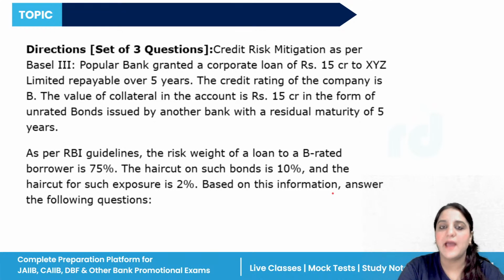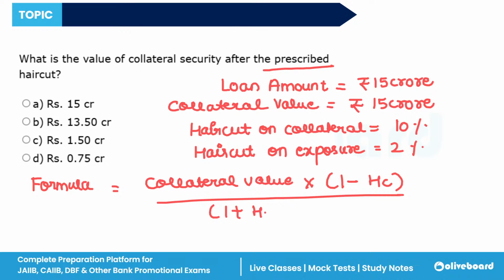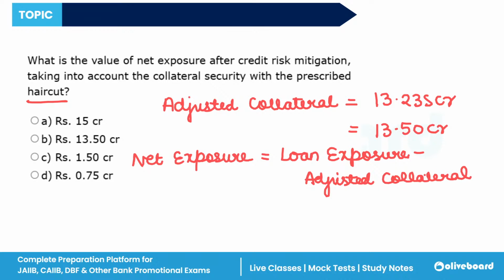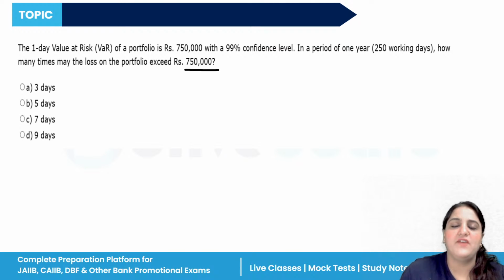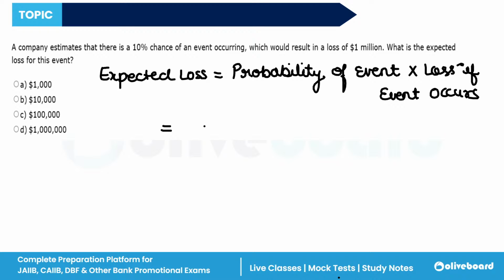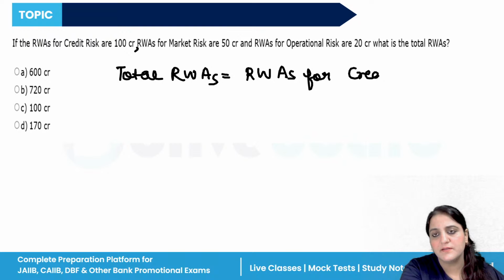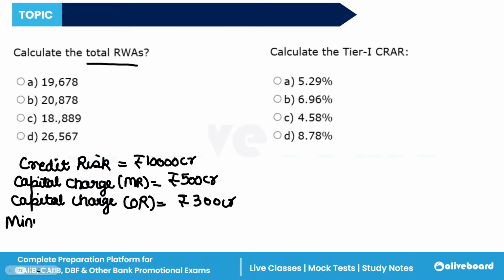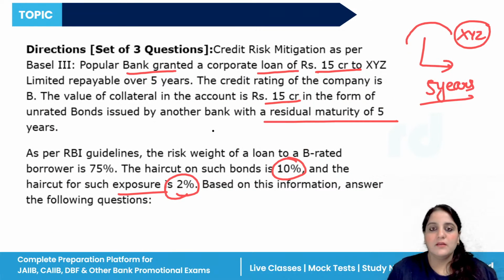CAIIB BFM Numerical & Case Studies | Basic to Advance Level - Class 9 | By Aishwarya Ma'am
CAIIB BFM Numerical & Case Studies | Basic to Advance Level - Class 9 | By Aishwarya Ma'am | CAIIB 2025 Prep

In this YouTube session, you are going to learn CAIIB BFM Numerical & Case Studies from Basic to Advance Level in Class 9 with Aishwarya Ma'am! This is the first class of a comprehensive series by Oliveboard designed to help you master the most challenging and scoring aspects of the CAIIB Bank Financial Management (BFM) paper for the CAIIB 2025 exam, especially targeting the November/December 2025 cycle (BFM on December 7, 2025).

The CAIIB BFM paper is known for its extensive numerical problems and case studies, which collectively account for a significant portion of the marks. Mastering these calculation-based questions is crucial for clearing the exam and securing good marks. Aishwarya Ma'am, our seasoned CAIIB expert at Oliveboard, will simplify complex concepts and provide practical approaches to solve these problems efficiently.